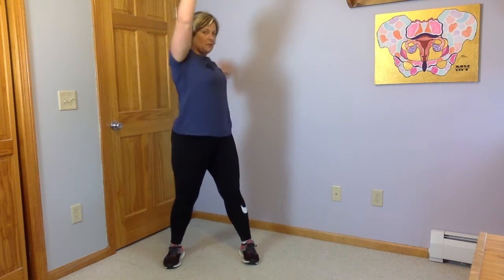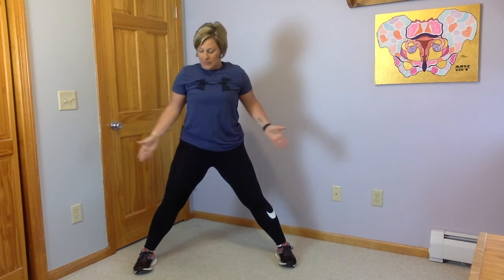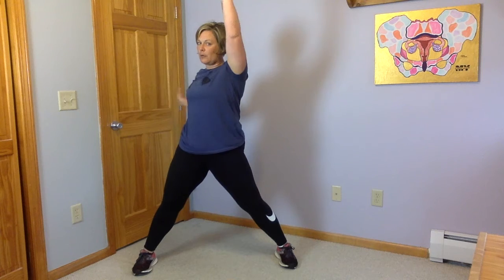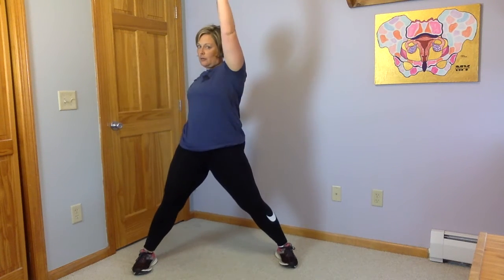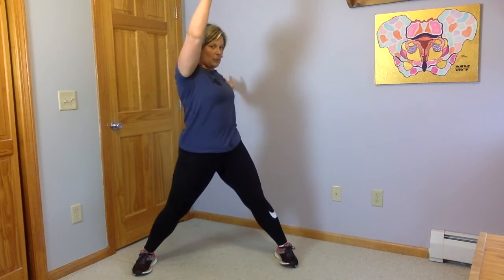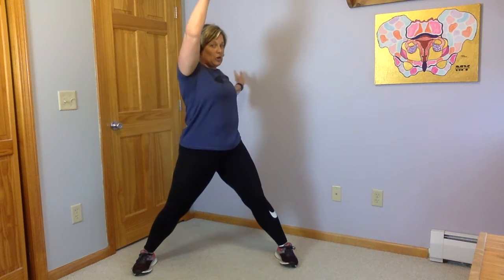Squat with type 2 common